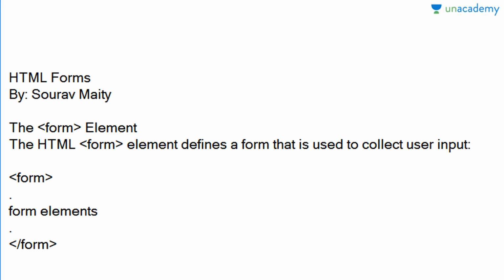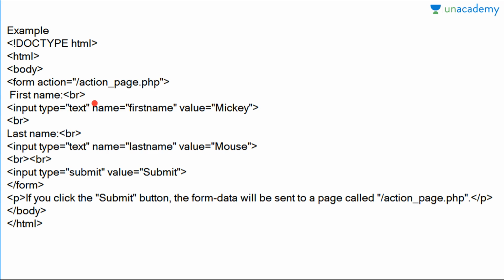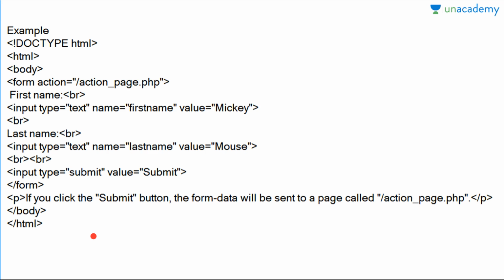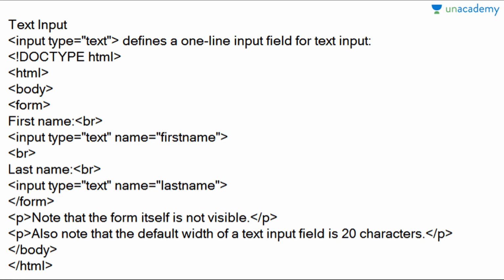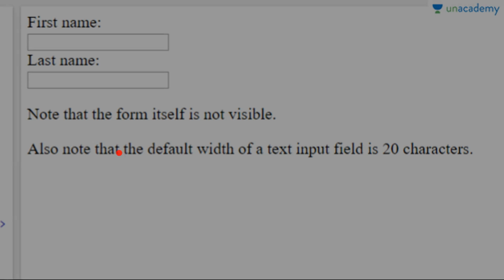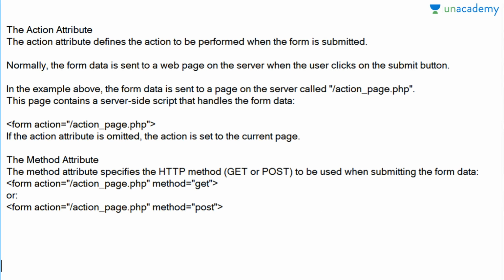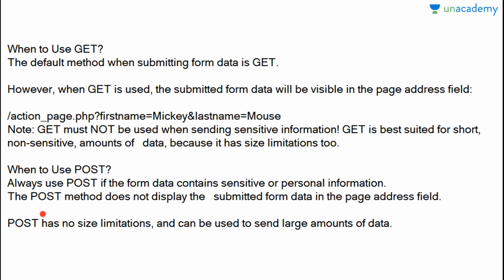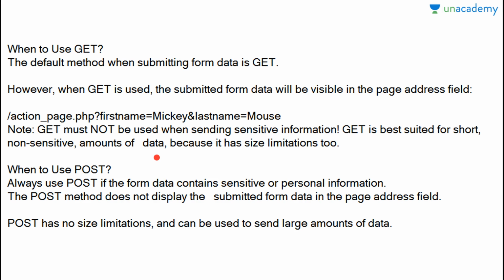HTML from Basics to Advance : HTML Forms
In this lesson, Sourav Maity has explained about  HTML Forms. This course is all about basic concepts of HTML - what is HTML, its role in web development, what are HTML tags, attributes, elements, how to design a basic web page, everything is explained in a very simple way in this course. This course requires no prior knowledge of programming.